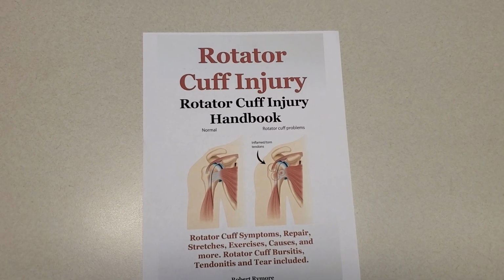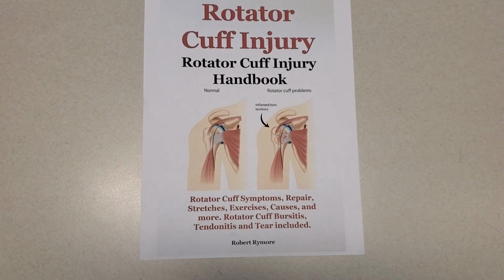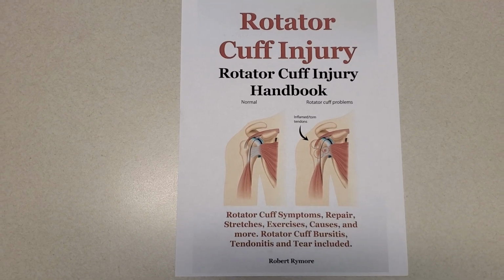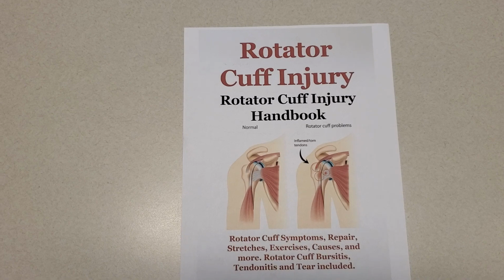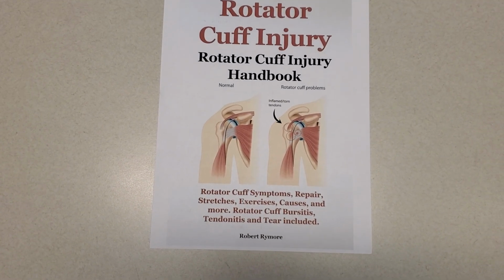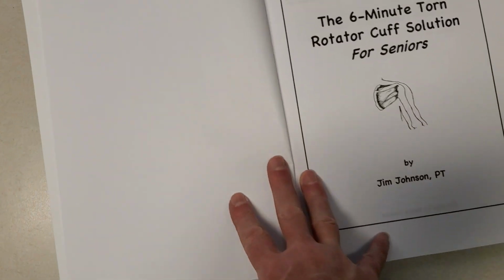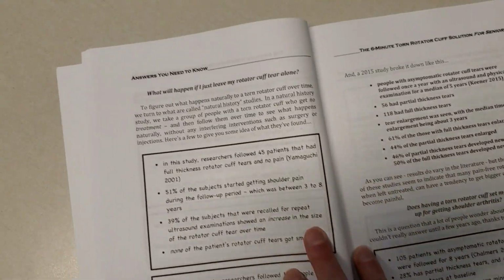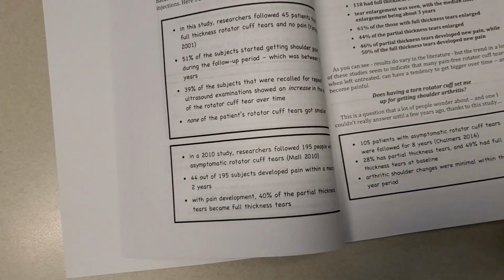Rotator Cuff Injury: Rotator Cuff Injury Handbook